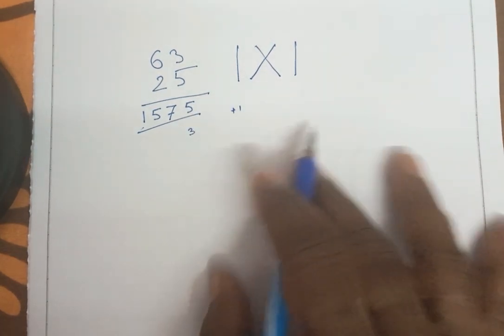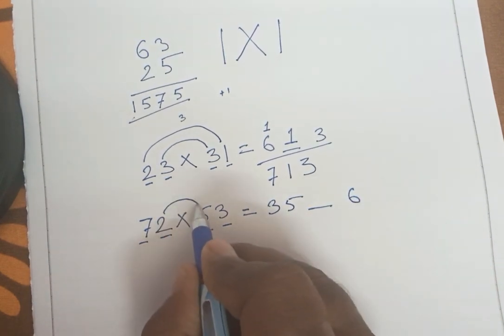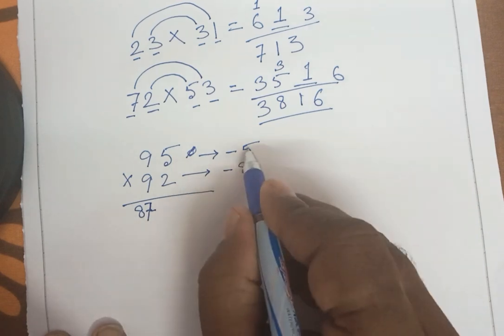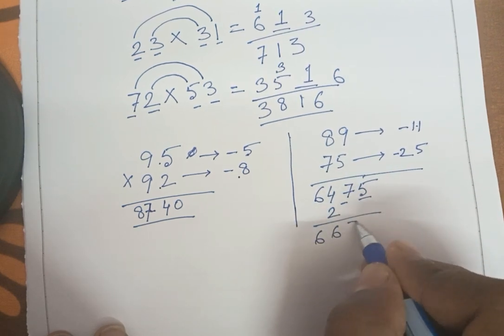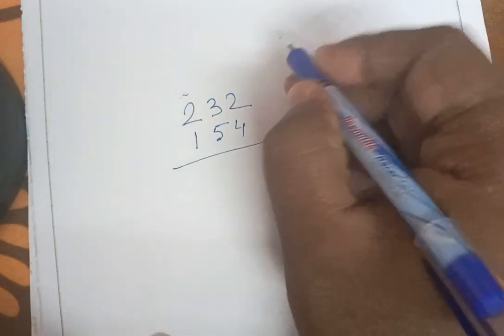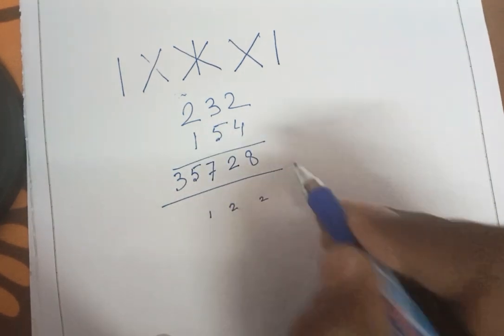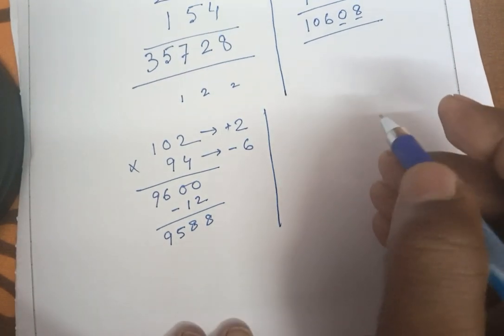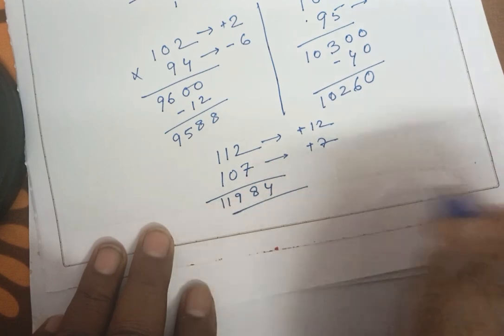Math tricks| Mathematics with tricks| Mathematics tricks for competitive exams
Easy way of multiplication which will reduce the time of calculation. You will start loving mathematics. @magicmath9316
||vedic maths tricks for fast  calculation||
||magic math tricks ||
||magic tricks ||
||magic tricks easy||
||math tricks ||
||math tricks square root||
|math tricks|
|math magic tricks|
|math tricks for fast calculation|
|kal kam veg math tricks in marathi|
|osat math tricks in hindi|
|math tricks magic|
|math calculation tricks|
|age relation math tricks in hindi|
|shortcut math tricks|
|ssc gd math tricks|
|mathematics tricks|
|easy multiplication tricks mathematics|
|mathematics magic tricks|
|mathematics tricks for competitive exams|
|mathematics short tricks|
|mathematics tricks magic|
|vedic mathematics tricks|
|mathematics calculation tricks|
|mathematics easy tricks|
math hacks
maths tricky questions
math magic tricks
9 multiplication tricks
math card tricks
maths multiplication tricks
cool math tricks